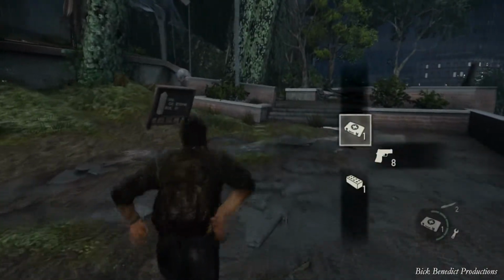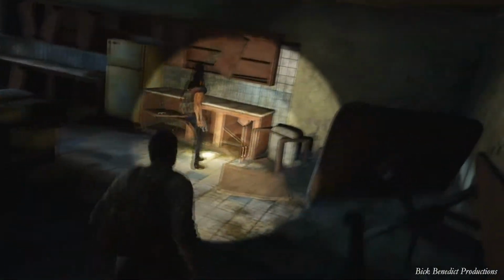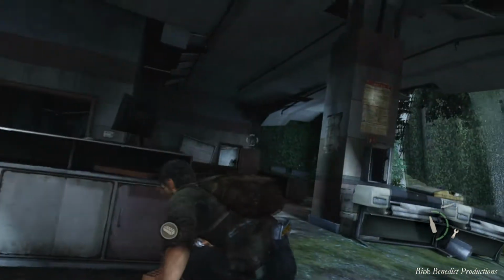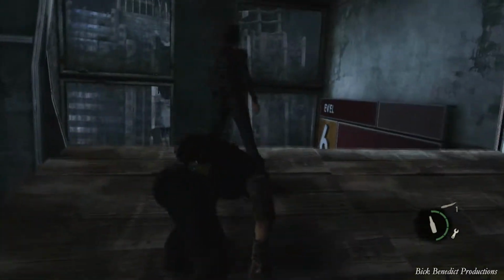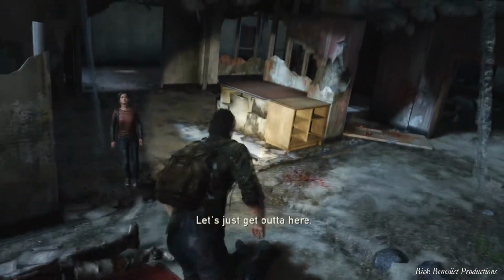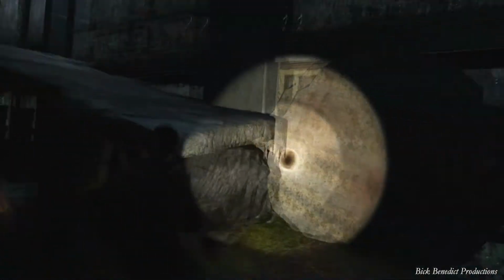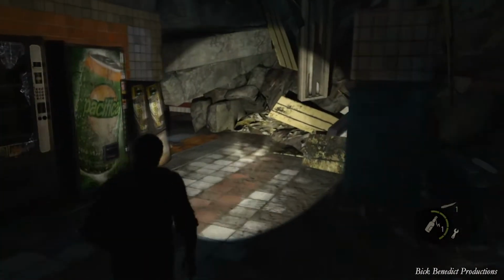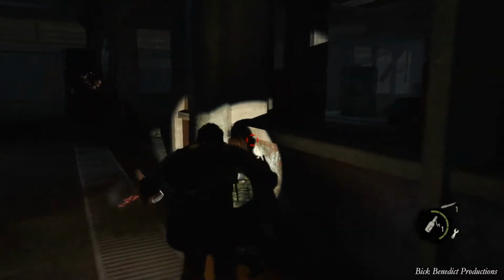The Last of Us | Survivor Difficulty Guide | Part 4 "Downtown Concluded"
The Last of Us played on Survivor difficulty!